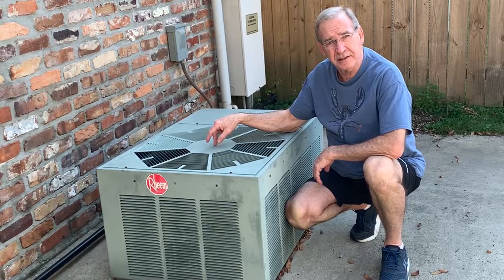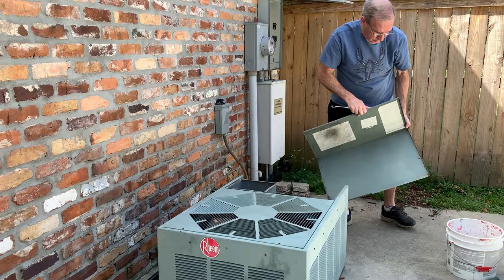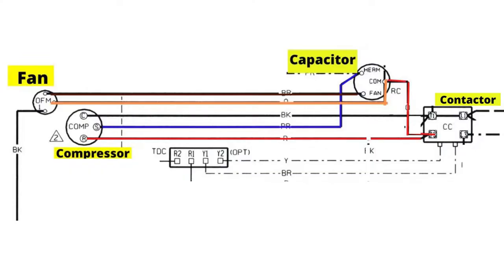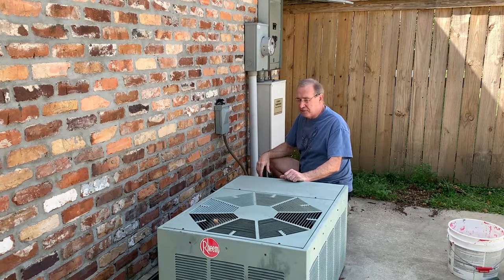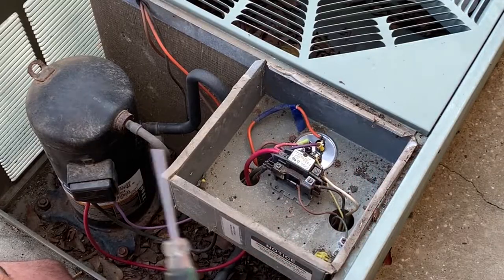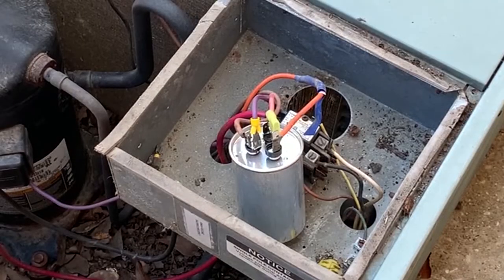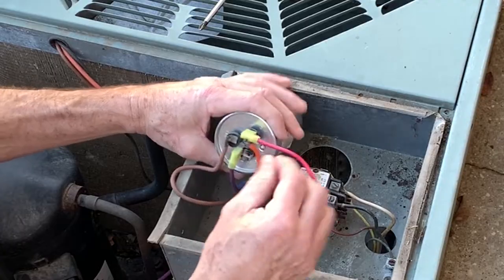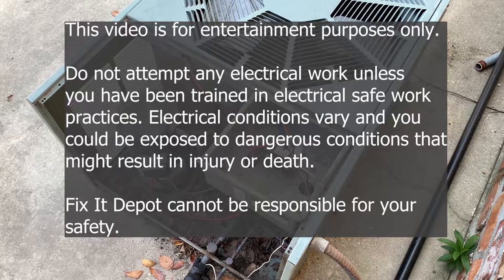Air Conditioning Condenser Fan Motor Blowing Air In The Wrong Direction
Sometimes the air direction on the air conditioner condenser is blowing in the wrong direction. Most of the time, this is a problem with the condenser fan spinning in the wrong direction. In this video we show how to reverse the direction of the condenser fan motor and get the air flowing in the right direction. The condenser unit electrical wiring specific to the Start/Run capacitor is explained.